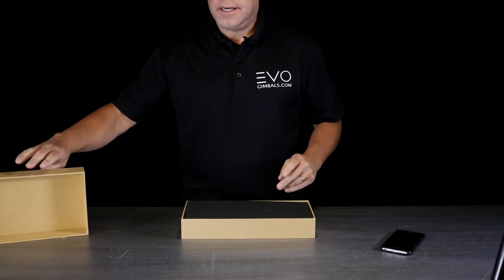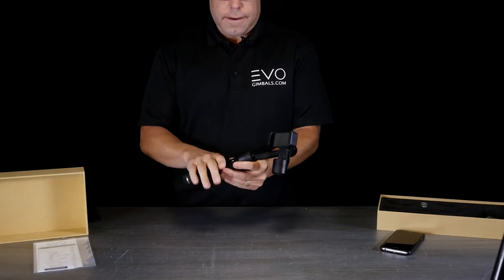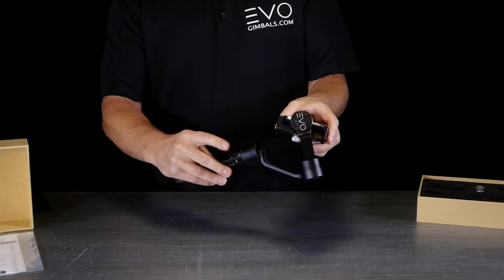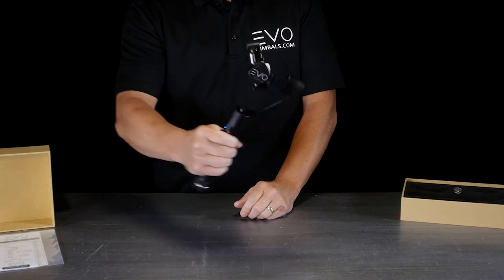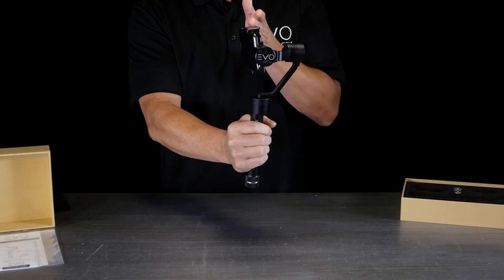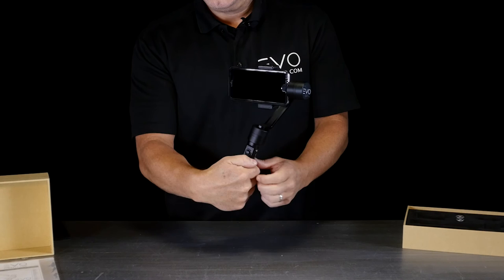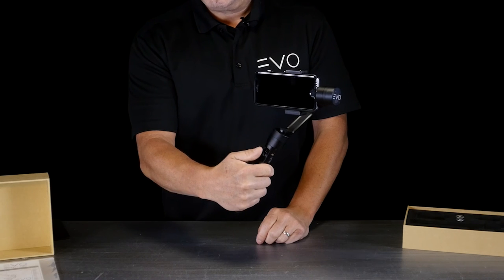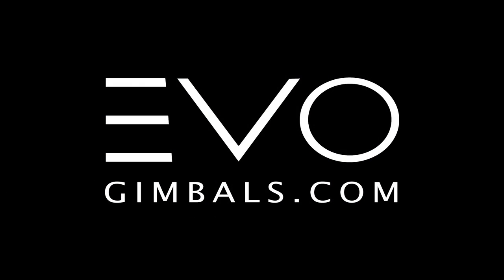EVO SP 3 Axis Gimbal for Smartphone Stabilization (Unboxing and Walkthrough) : EVO Gimbals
The EVO SP is one of the best Smartphone steadicam accessories providing smooth 3 axis gimbal mount stabilization for any Smartphone Camera.

This video goes over the EVO SP smartphone gimbal setup, operating modes and accessories.

Looking to get incredibly smooth footage from your Android, iPhone or Windows smartphone? Look no further! Hands down the EVO SP II is the perfect solution for getting super smooth video and stabilized photos. Use this gimbal as the ultimate 'selfie' stick shots or take it to the next level and use it to add cinematic quality to your family videos. Smartphones are only getting better with video quality and adding the EVO SP II is the perfect supplement to achieve amazing footage! The EVO SP II comes pre-configured and ready to use without any complex setup or software.

Operating modes: mode 1: heading follow mode : 2 heading/pitch follow mode 3: inverted mode and lock mode

The EVO SP comes pre-configured and ready to use without any complex setup or software. Unlike other smartphone gimbals on the market the EVO SP achieves incredible stabilization performance and accuracy through high quality, high definition position encoders coupled with high torque triple wound motors.

Features:

- 3-Axis Precision: Eliminates shakey video and allows you to easily shoot pro-quality, cinematic like footage with your smartphone.
Easy to setup and use the EVO SP II features high power, high torque motors delivering an unparalleled level of stabilization performance and camera feathering resulting in smooth shots every-time.

- The EVO SP's mounting tray supports the addition of a GoPro mounting plate if desired (sold separately)

- Access 4 Dynamic Shooting Modes: Heading Follow Mode, Heading Lock Mode, Heading/Pitch Follow Mode, and Inverted Mode

- Backed by a 1 Year USA Parts and Labor Warranty the EVO SP II comes complete with a charger, USB charging cable, and (2) 18350 Li-Ion Batteries good for 2-3 hours of extended battery life.

Gimbal Stabilizers
Smartphone Stabilizer
Smartphone Gimbal